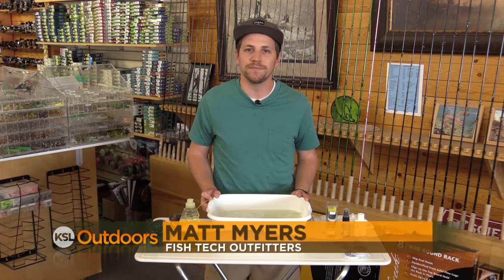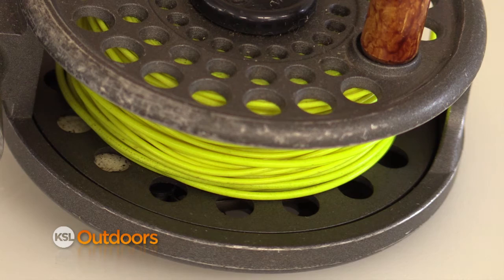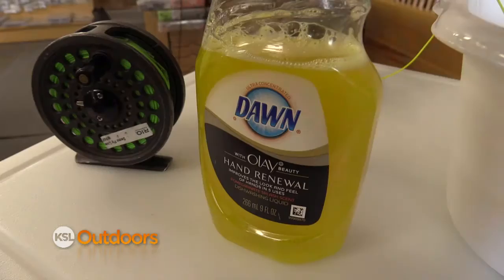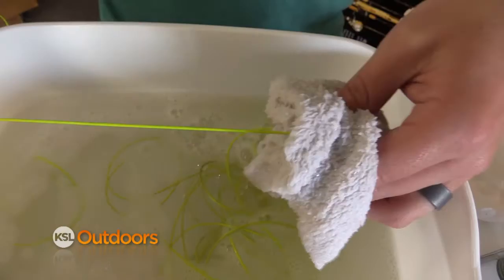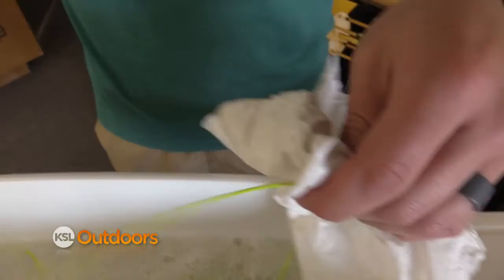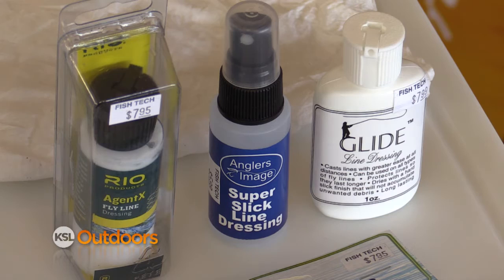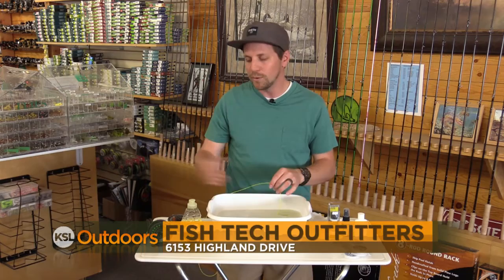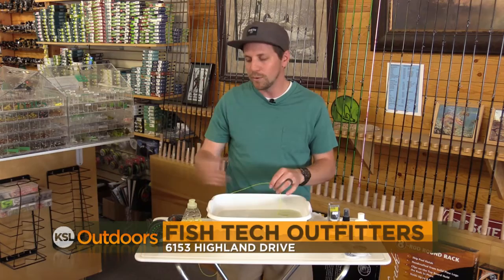Fish Tech Fishing Tip: How to Clean Your Fly Line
Matt Myers from Fish Tech Outfitters has tips on how to clean and maintain your fly line to give it a long life and perform at top efficiency whenever your go fishing.